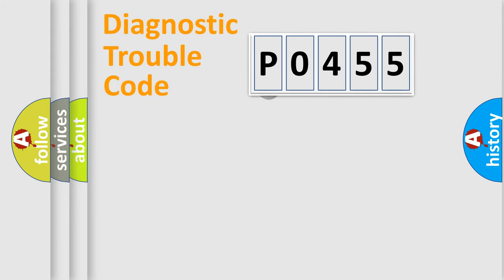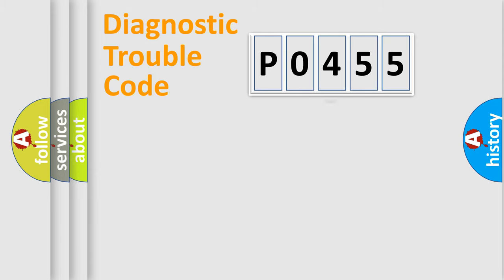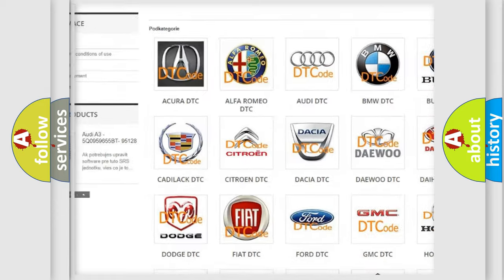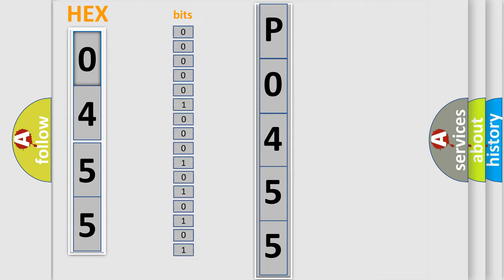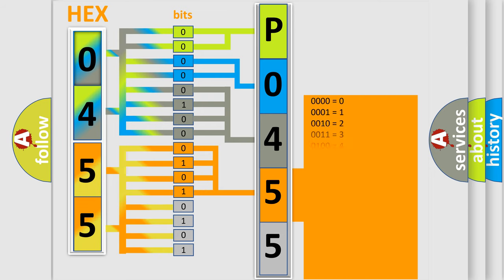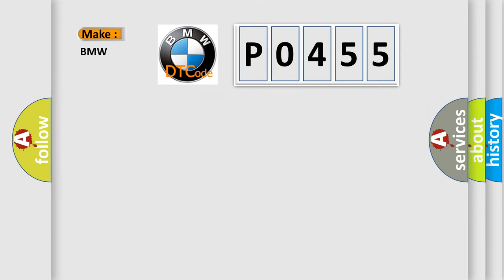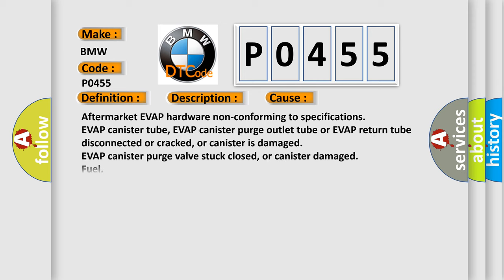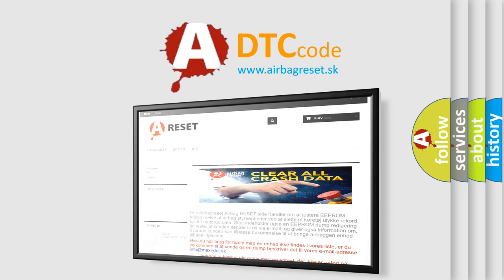DTC BMW P0455 Short Explanation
Contents:
0:21 Basic DTC analysis according to OBD2 protocol standard.
1:48 Insight into programming
2:58 A diagnostically understandable description of the Diagnostic Trouble Code
3:05 Basic error definition

Make:
BMW
Code:
P0455
Definition:
EVAP Control System Large Leak Detected
Description:
Cause:
Aftermarket EVAP hardware non-conforming to specifications
EVAP canister tube, EVAP canister purge outlet tube or EVAP return tube disconnected or cracked, or canister is damaged
EVAP canister purge valve stuck closed, or canister damaged
Fuel